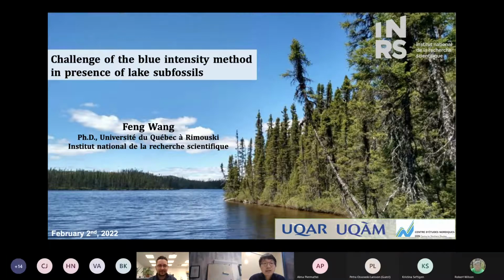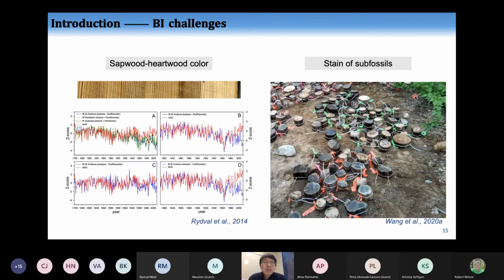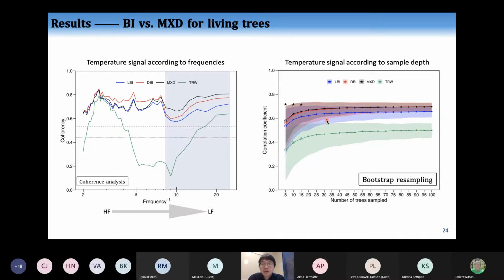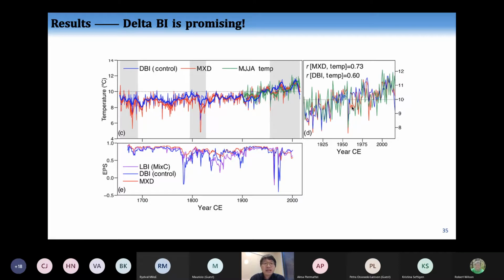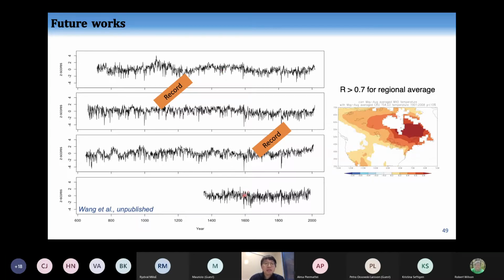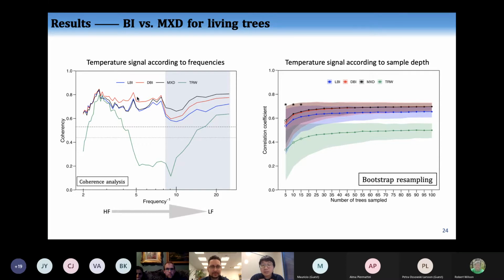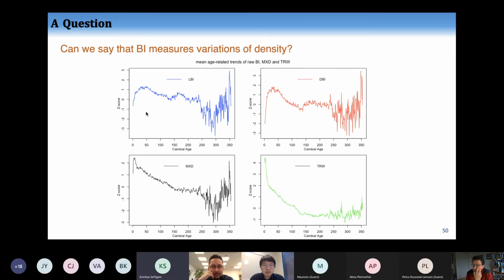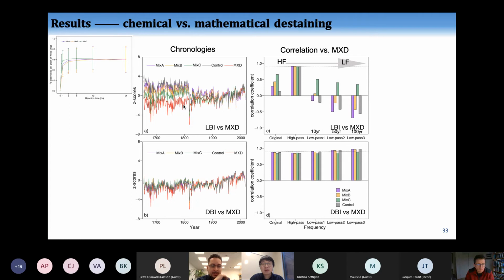Feng Wang - Challenge of the blue intensity method in presence of lake subfossils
Challenge of the blue intensity method in presence of lake subfossils